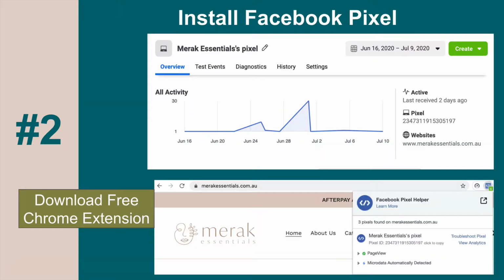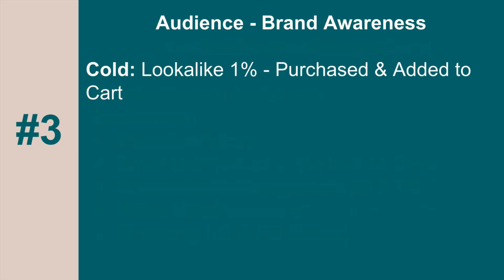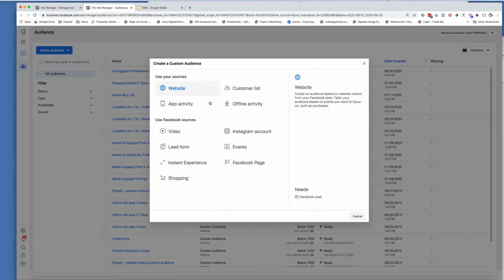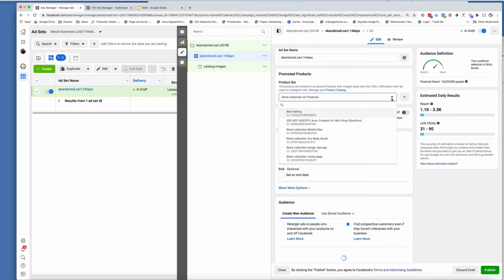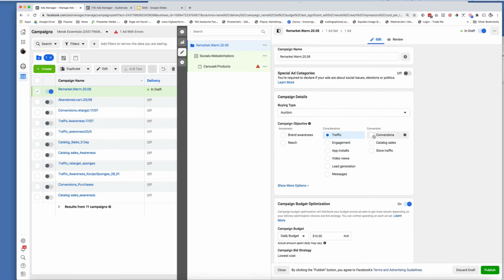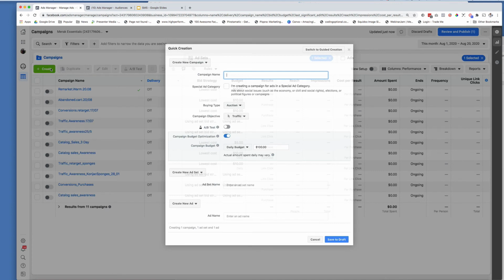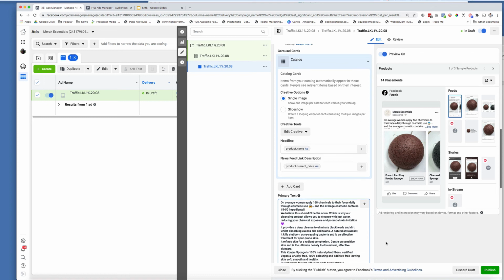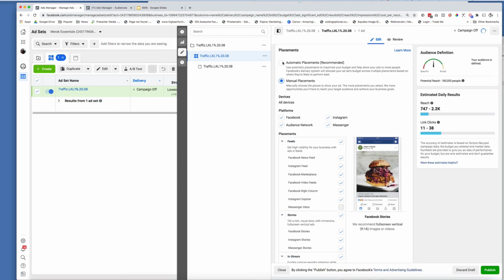Facebook Ads that Convert